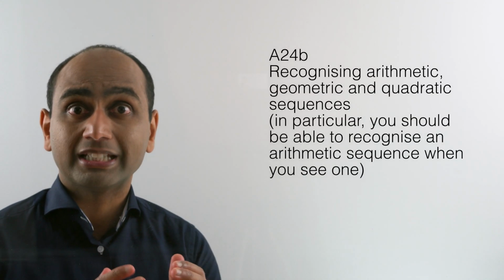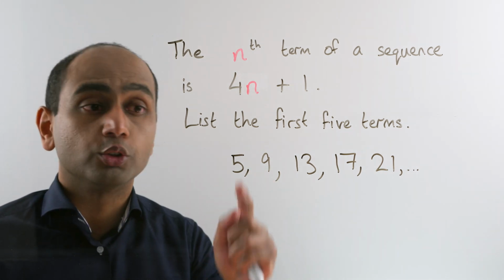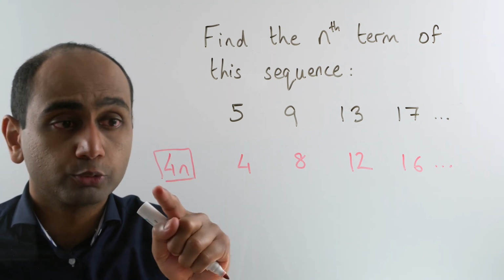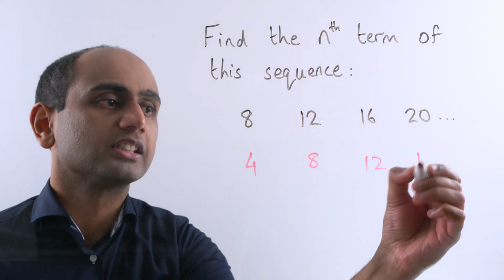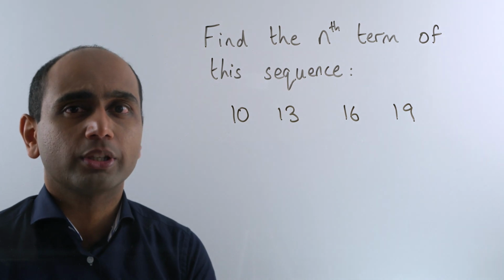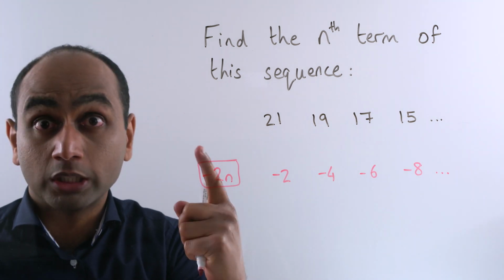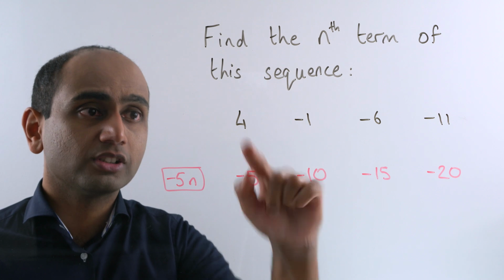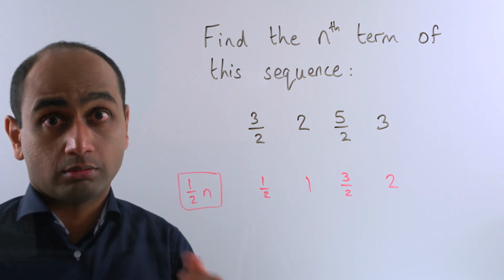BossMaths A25a video 1 of 2 – Finding the nth term of a linear or arithmetic sequence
A24c – Finding the nth term of a linear sequence

This video explains how to find the nth term of a linear or arithmetic sequences.